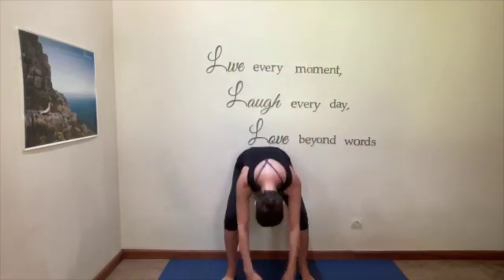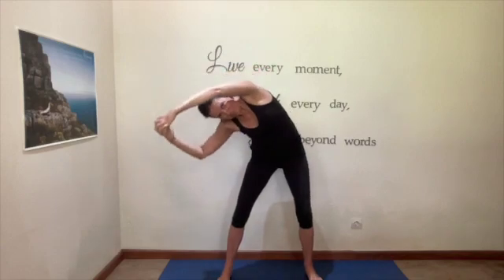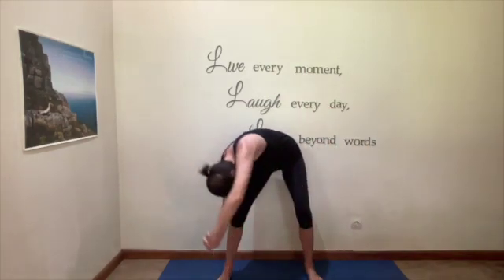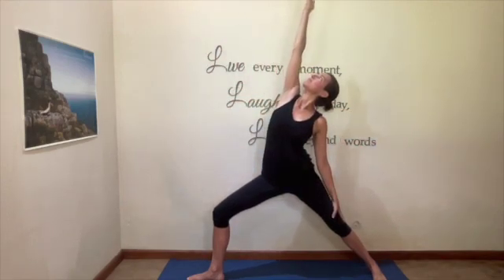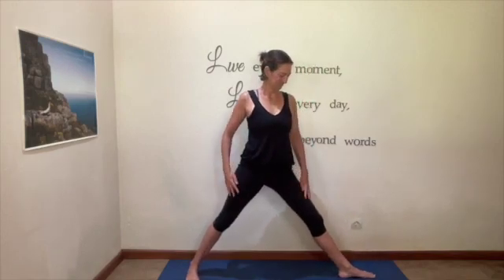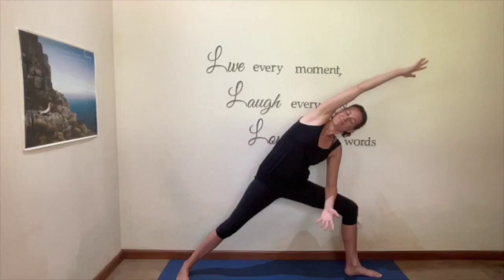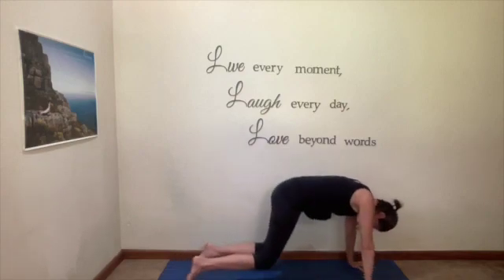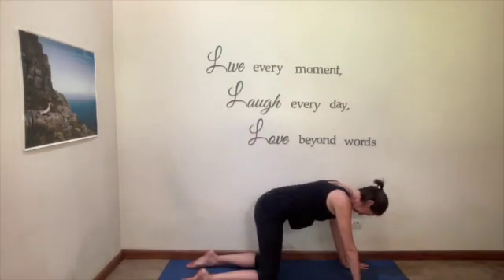Yoga to Help Boost Your Energy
Take less than 10 minutes to give yourself a boost of energy this morning.

A class to do when you need to get fired up to tackle something ahead of you. Ramp up your energy to get through your day in a positive manner.

We start standing with the
Breath of joy - arms forward, side, up exhale through mouth down.
Release stagnant energy, let go of what is not serving you.
We spend some time in sound circles, then move into a dynamic warrior and side angle sequence where we feel grounded and secure in our base, while free, light and expansive in our upper body.
A Goddess flow brings us back to our breath while we take ourselves into a dynamic shoulder release - NOTE - shoulder towards opposite knee (not elbow 🙈)
We end with a Down dog, cat stretch and seated breathing meditation where we return to our centre, our midline.

Enjoy this session!
x
Nina